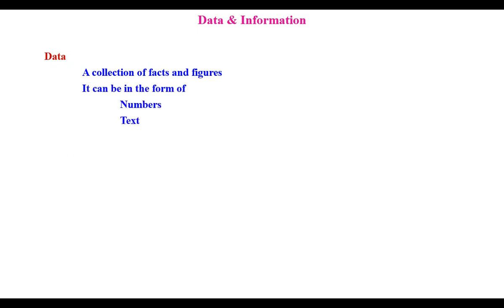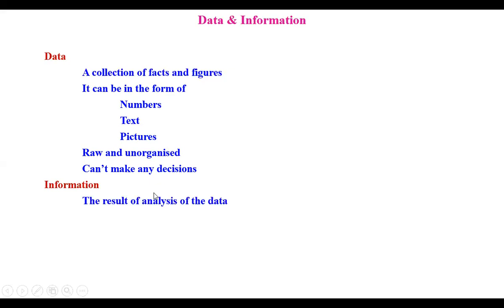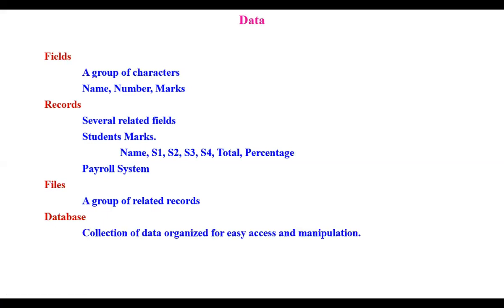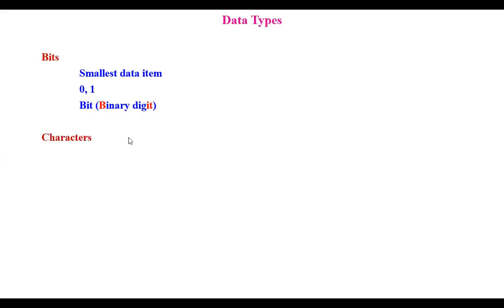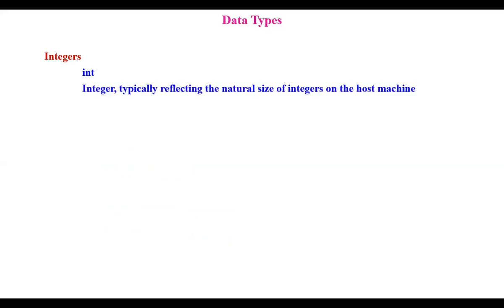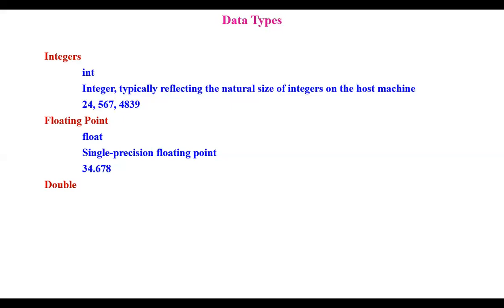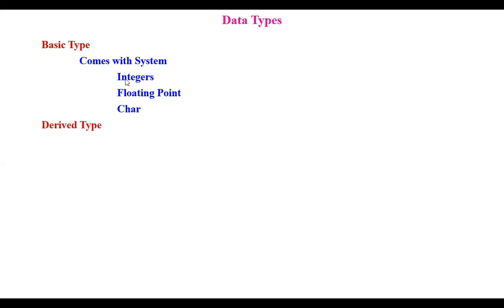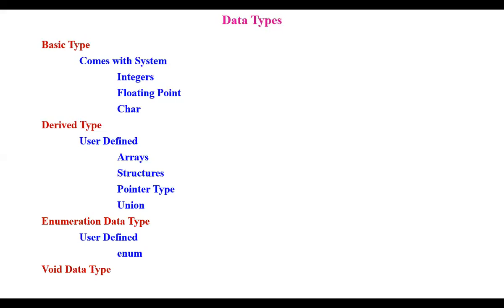15 A Data & Data Types | Data & Information | Integer, Float, Char | C Programming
Hi Friends

C PROGRAMMING
ENGINEERING DRAWING
VEDIC MATHEMATICS

Data & Data Types
Data & Information
Integer, Float, Char, Boolean Data Types